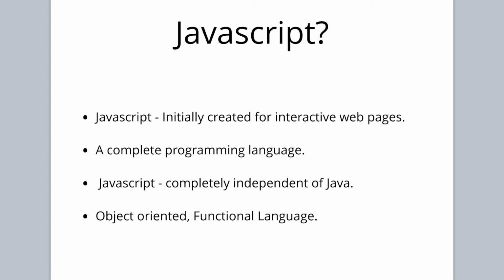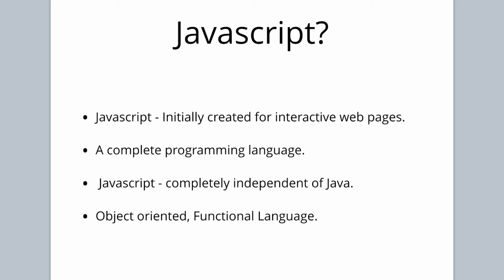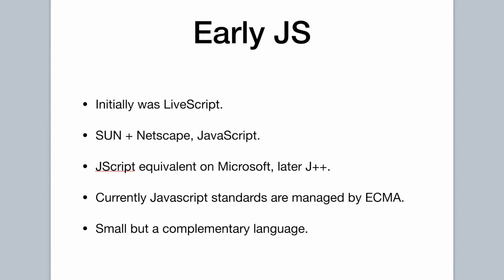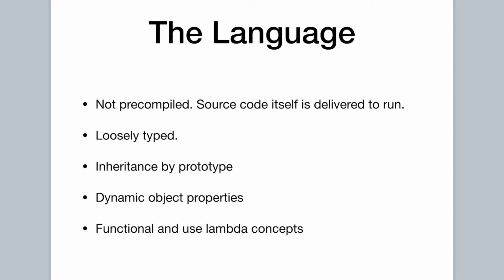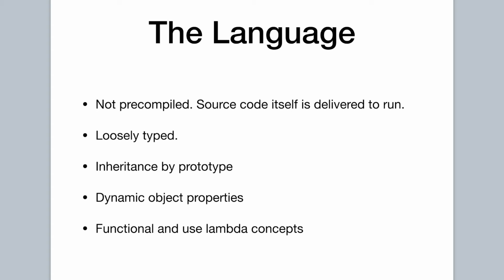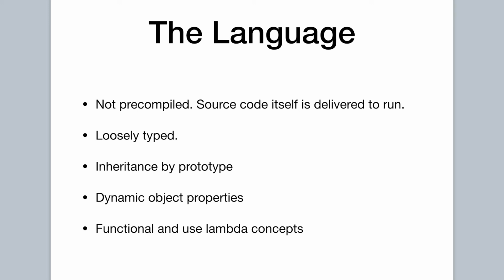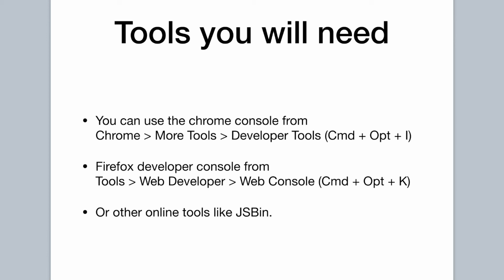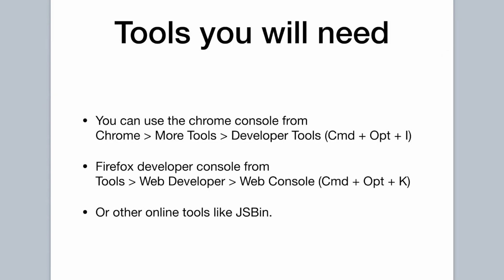01 Javascript Guide - Introduction to Javascript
A complete introduction to Javascript and a guide to learn about the language.
This will also discuss early Javascript, language characteristics, and tools you need to try Javascript